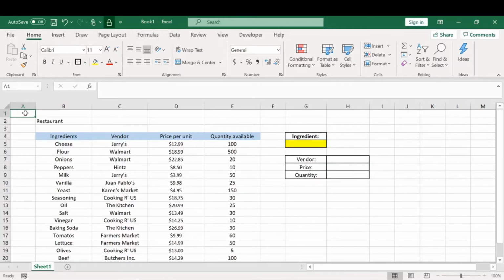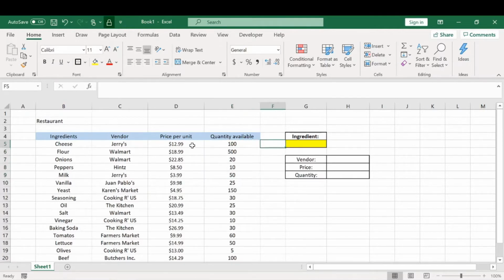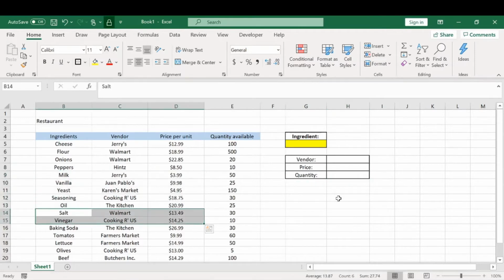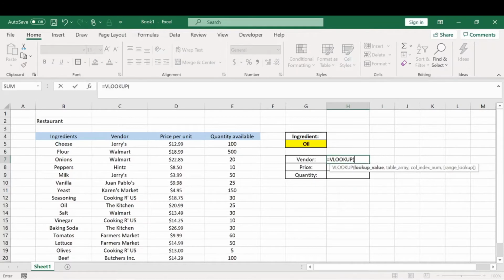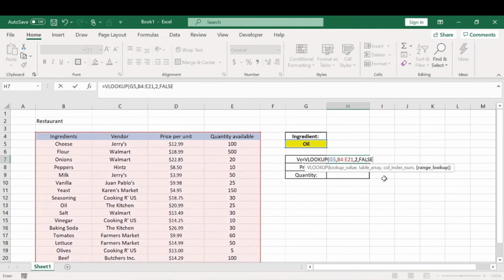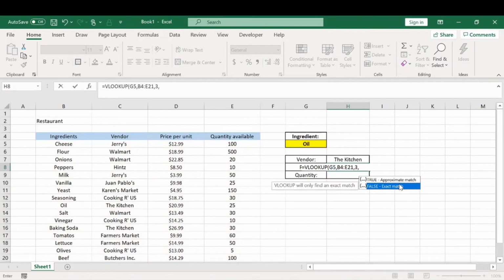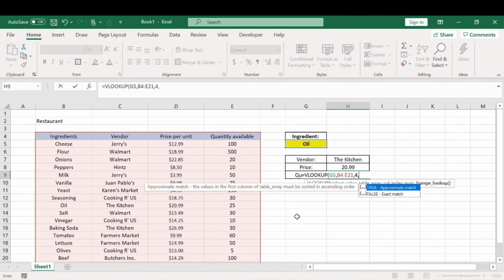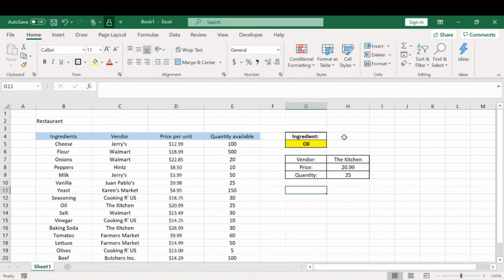How to use the VLOOKUP Function in Excel | Explained simply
Learn how the VLOOKUP Function in Excel works. Explained simply and understandably. Learn the basic application and use of the VLOOKUP Functions.

Comfy Office Chair:

Microsoft Office: